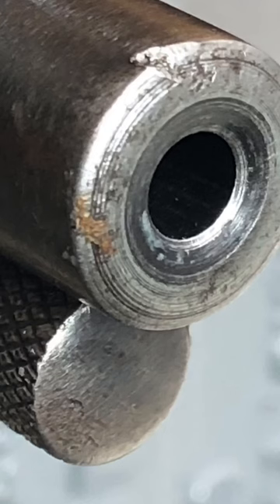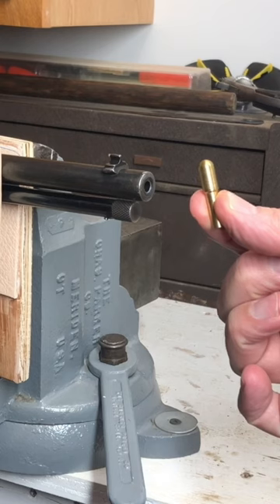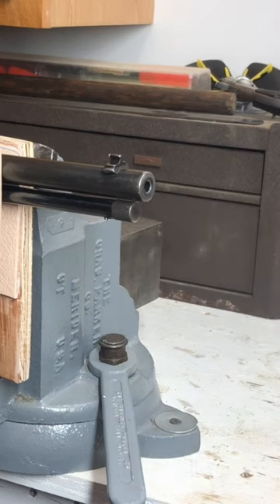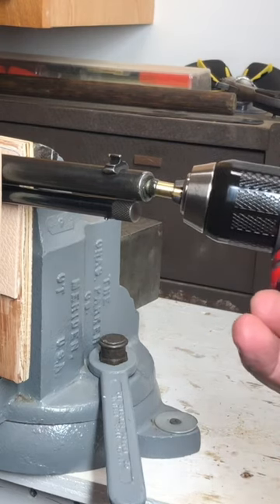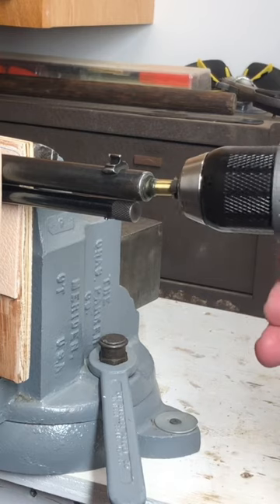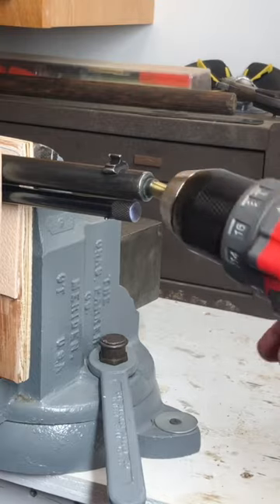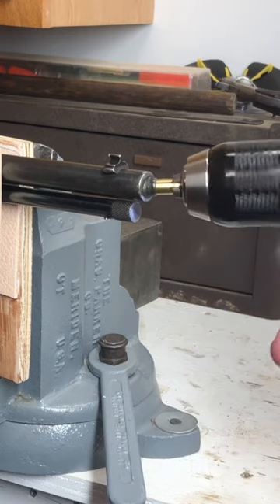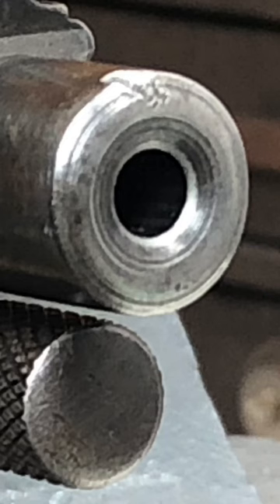Lapping the muzzle for best accuracy.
to get top accuracy from any firearm, be sure the crown is smooth and free of any nicks or burrs.  See more videos at @FlyingKSports .